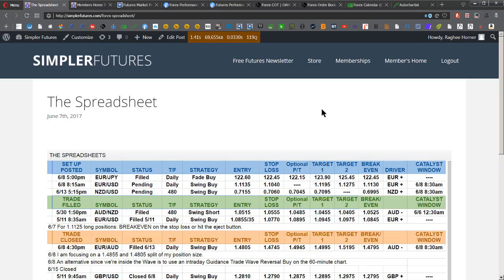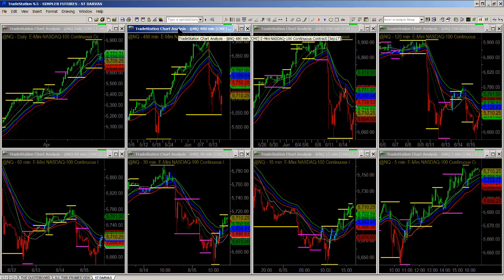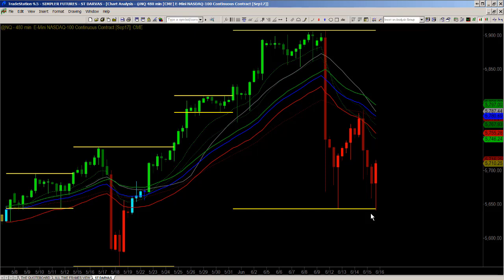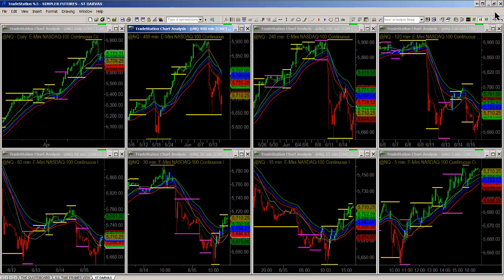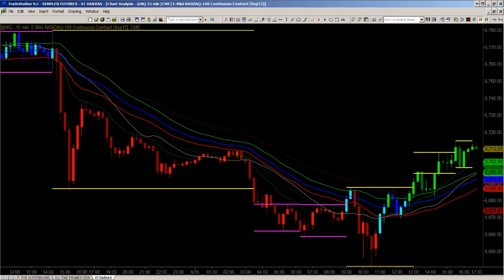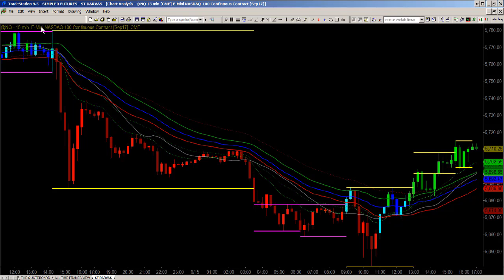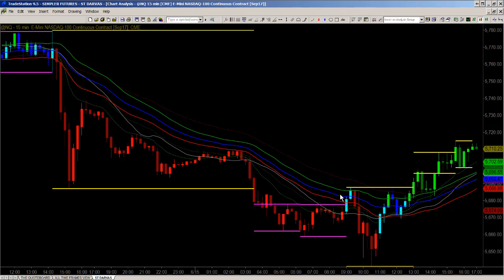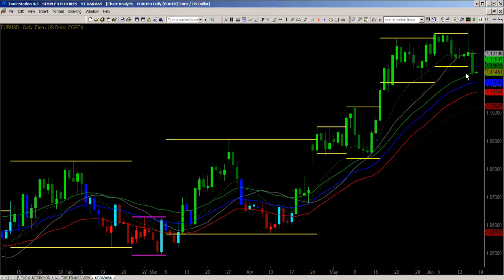Simpler Futures: Become a Multiple Time Frame Trading Machine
Intraday trades serve many purposes for me. Despite the fact that I prefer longer-term trend following, there are times when the market simply doesn't oblige. So what do you do? You rock intraday trends instead. In this video I show you two examples from the last 24 hours, step-by-step.